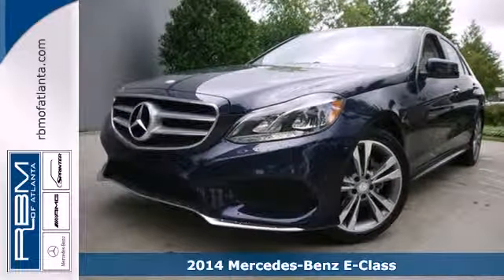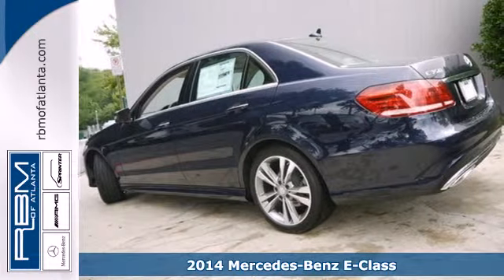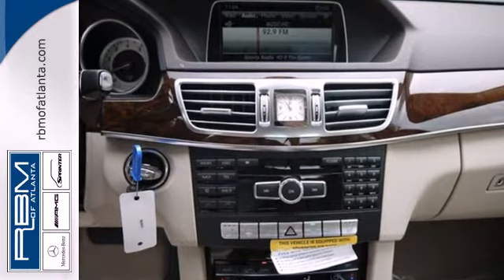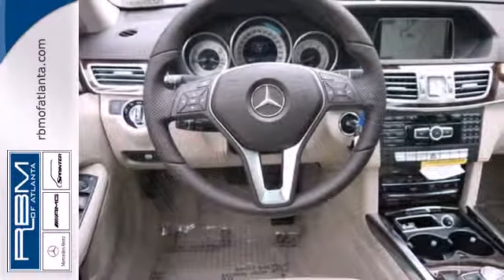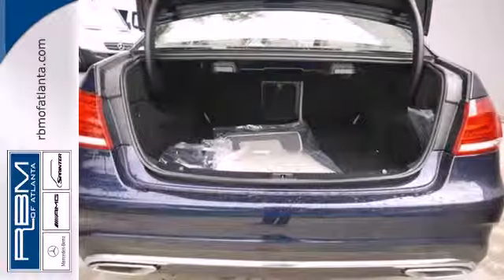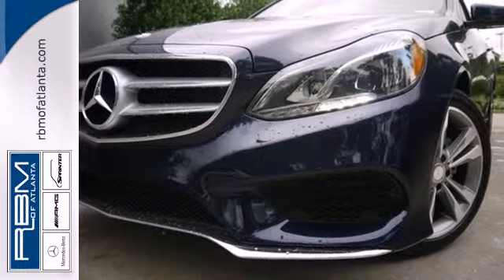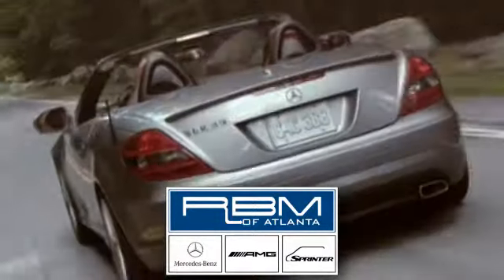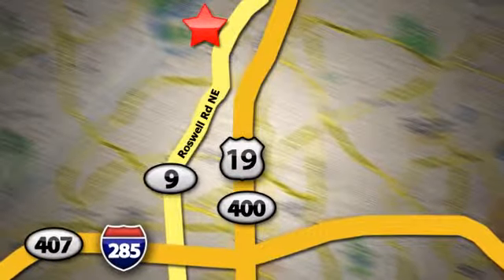2014 Mercedes-Benz E-Class Atlanta GA Marietta, GA M27809 - SOLD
Year: 2014
Make: Mercedes-Benz
Model: E-Class
Trim: E350 Sport
Engine: 6 Cyl. 3.5 L
Transmission: Automatic
Color: Lunar Blue Metallic
Interior: Silk Beige/Espresso Brown
Stock #: M27809

Address:
7640 Roswell Rd